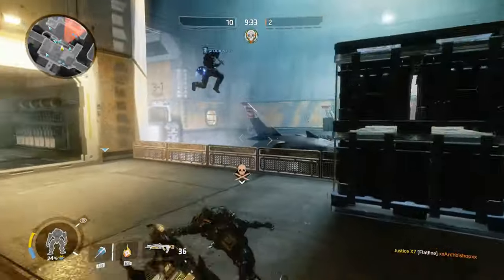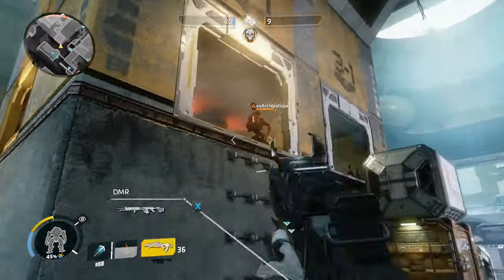The Best Assault Rifle In Titanfall 2? (V-47 Flatline )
In this one, Im talking about how the V-47 Flatline may be the best assault rifle in the game as of right now. Enjoy.